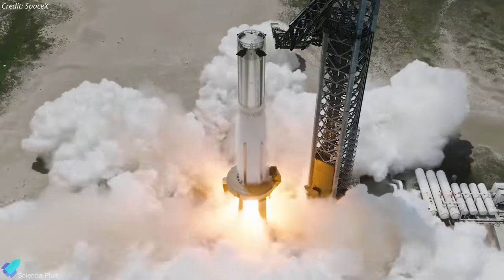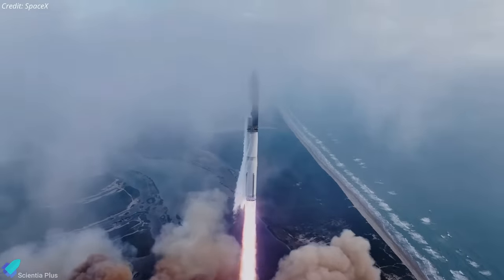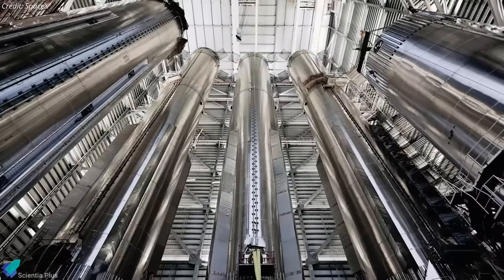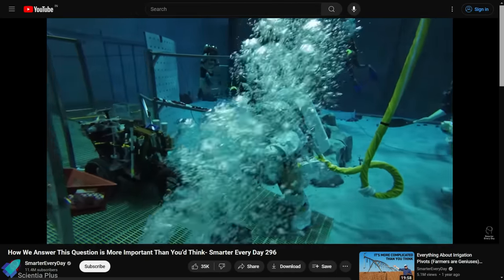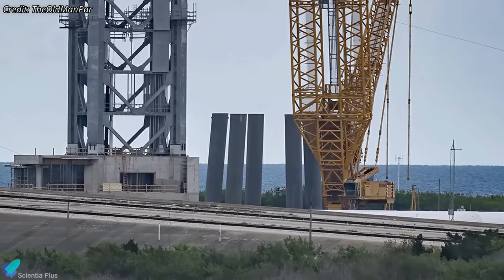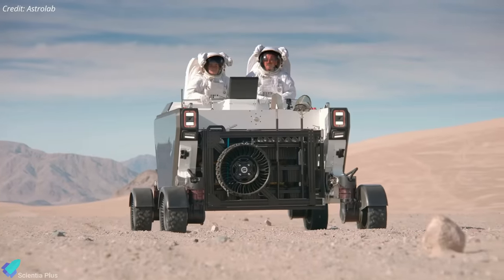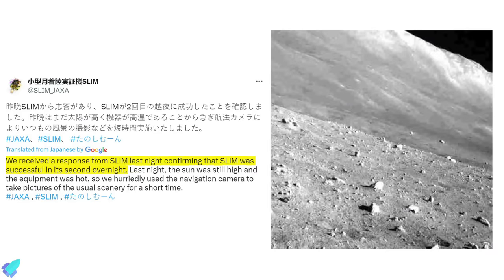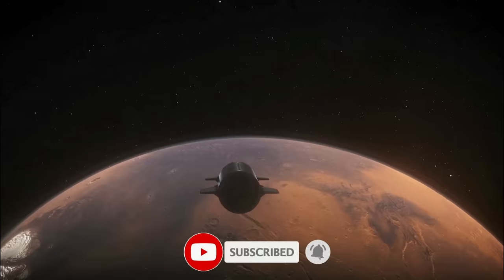SpaceX Making Huge Design Changes To Starship 29 For IFT-4 Success, Booster-11 Static Fire Test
SpaceX starship IFT-4 is approaching. Super Heavy Booster 11 and Starship 29 static fire tests are complete. IFT-3 mishap investigation ongoing, FAA License Soon. Starship-28 heat tiles were removed. The starship flame trench at Masseys is under construction. The starship orbital launch mount at Kennedy Space Center was demolished.

NASA selects companies to advance moon mobility for Artemis missions. Japan’s SLIM moon lander surprisingly survived a second lunar night. Intuitive Machines' private Odysseus moon lander has 'permanently faded' on the lunar surface as the historic mission ends.

Scripted on April 5, 2024

00:00 Starship Updates
08:03 NASA's Artemis Lunar Rover Designs Revealed
12:08 Lunar Lander Updates: SLIM Woke Up AGAIN, But Odysseus Is Dead

1. Latest Upgrades To Starship
2. Starship V2 Features:
5. SLIM & Odysseus Lunar Lander
 a) SLIM:

Image Credits:
Starship Gazer
InterestedEngineer
John Cargile
TheOldManPar
Intuitive Machines
Lunar Outpost
JAXA
Tony Bela

Video Credits:
SpaceX
LabPadre Space
Evan Karen
NASA Spaceflight
Smarter Everyday
Relativity Space
NASA
Intuitive Machines
Astrolab
JAXA
Scott Manley

Thumbnail Image Credit:
NASA Spaceflight / Starship Gazer